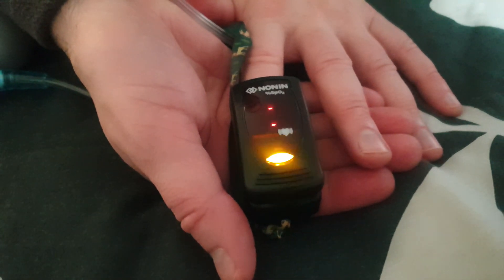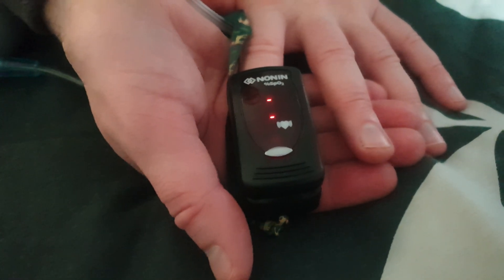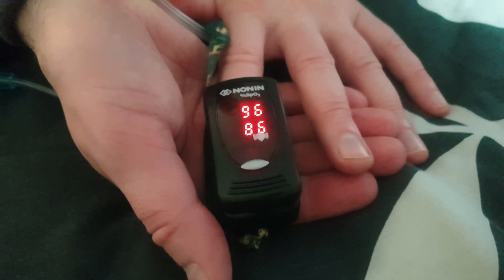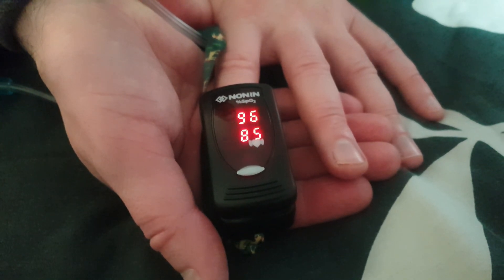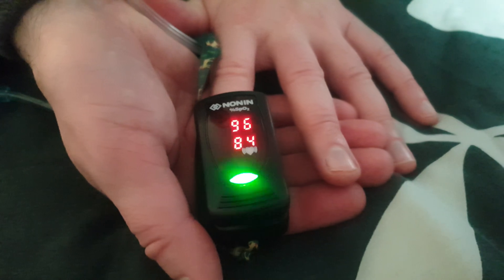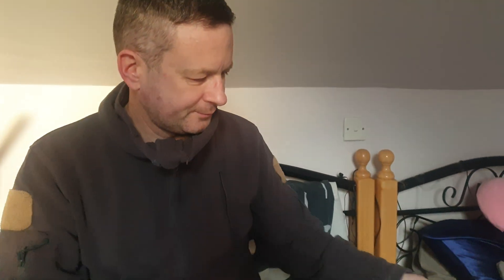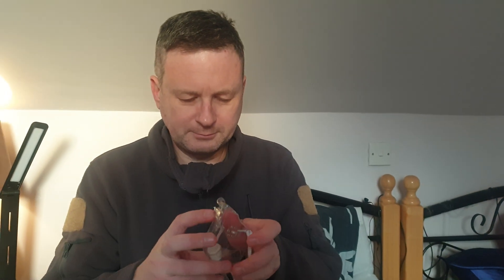Oxygen ClearO2 can is it really works? How to breath correctly.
How to breath ClearO2 15L Oxygen Can with Mask and Tube  Pure Breathing Oxygen in a Lightweight Aluminium Canister. Is it really works?